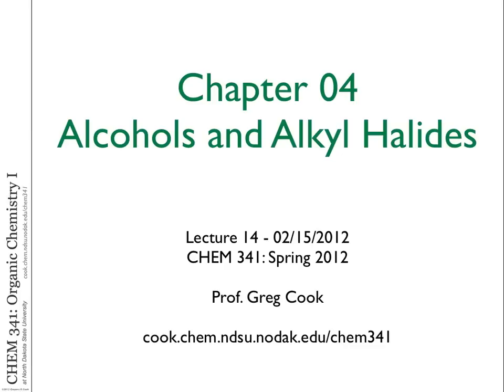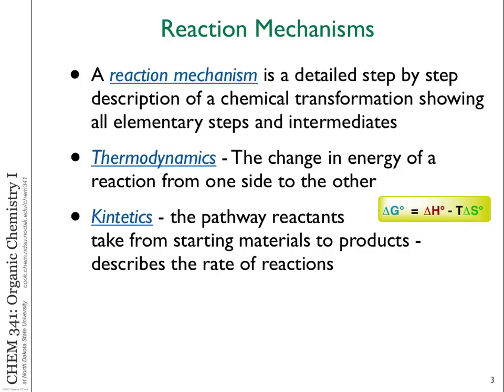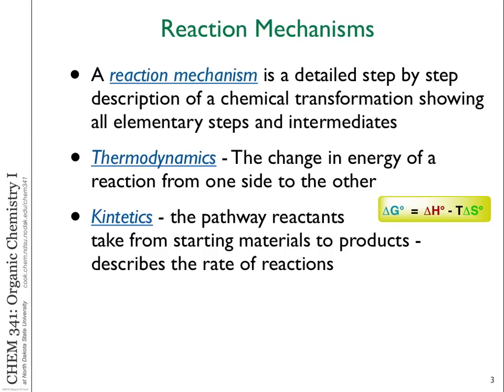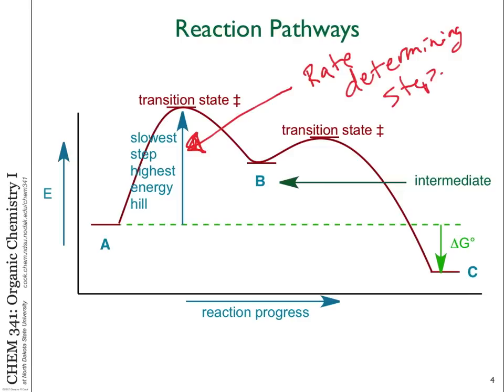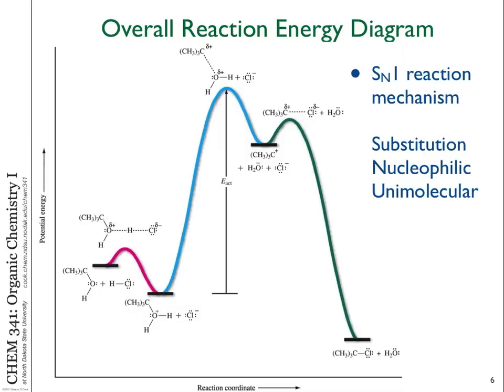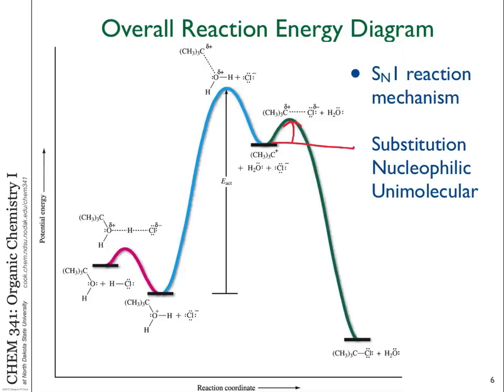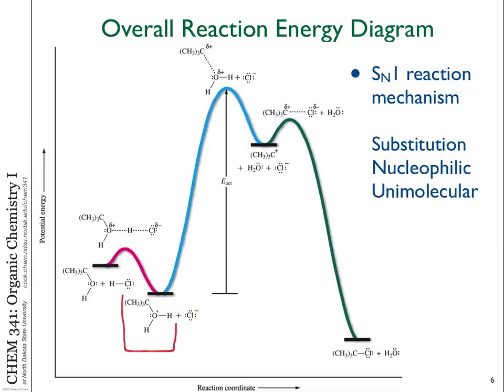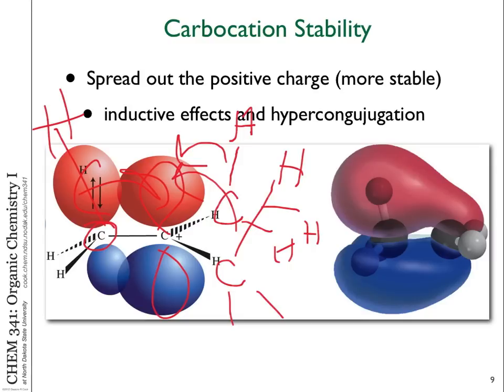Chem 341 - Lecture14 - 02/15/2012 Chapter 04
Chem 341 - lecture 14 - spring 2012